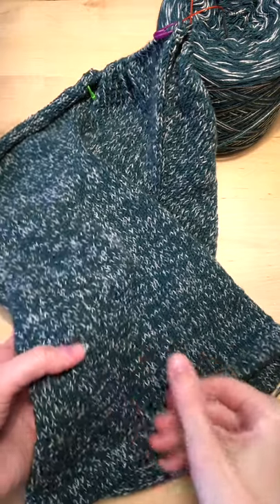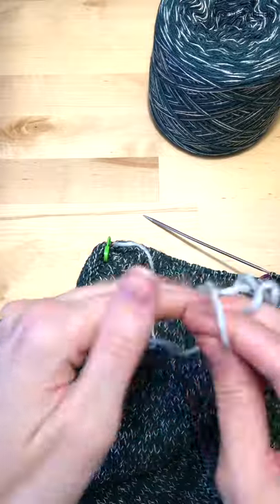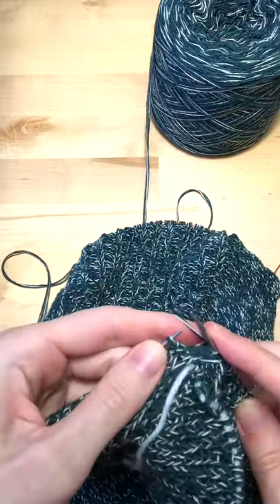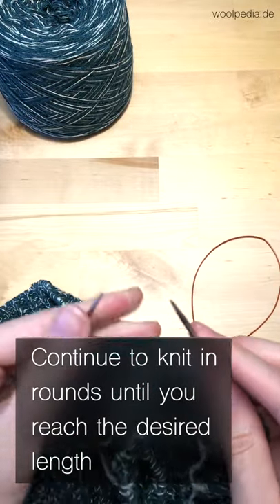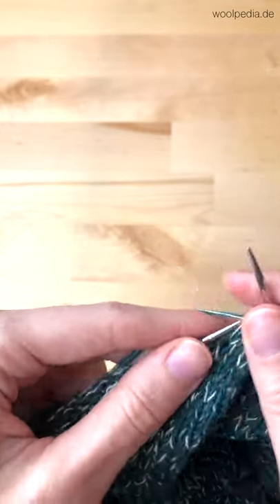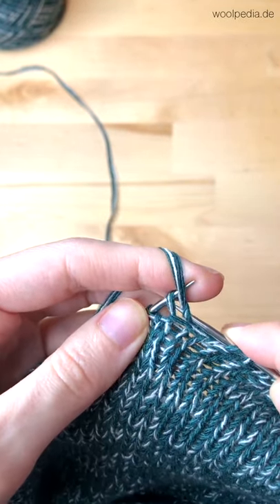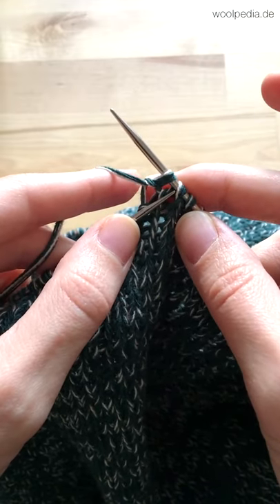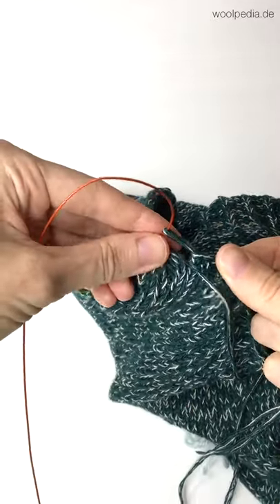Torso - Raglan sweater Fichte knitting pattern - any size - Woolpedia®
💡This tutorial is universal and explains how to knit this sweater for any size.
This video shows the combined knitting method. Any other method possible, just follow the stitch directions.

For the 4-6 years size you will need approx. 1000m of 5ply yarn

ChiaoGoo Twist Red cable size M 55cm (optional: choose the length for your specific body circumference size)